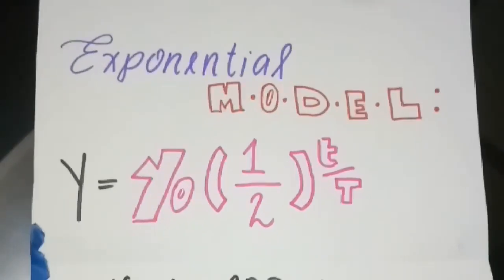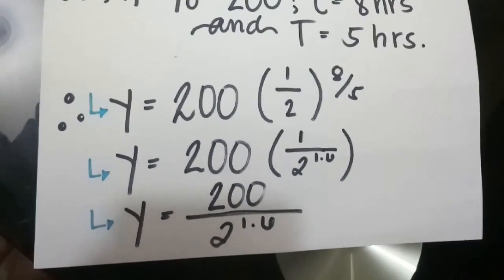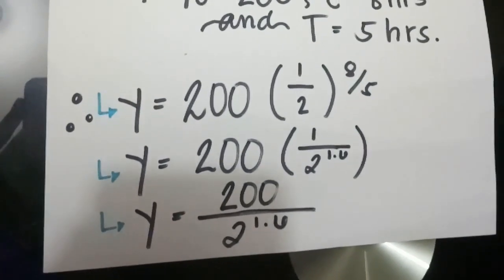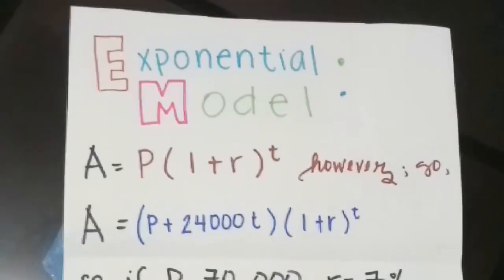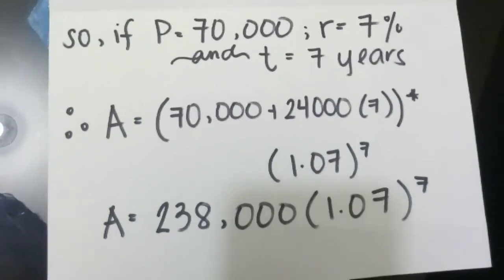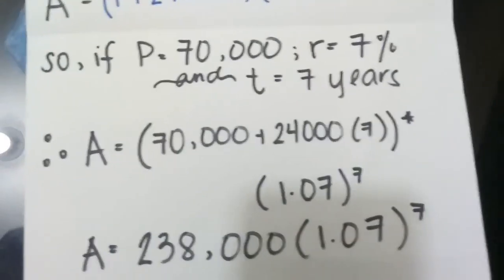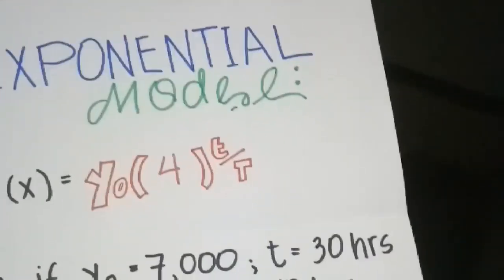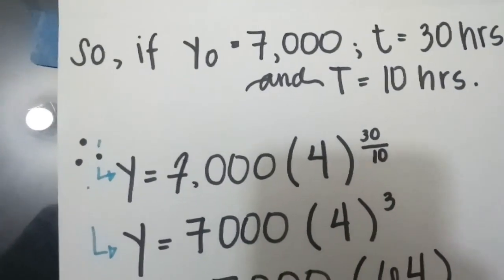General Mathematics (Exponential Functions)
Alaws sound kapag sa FB sadt :'(